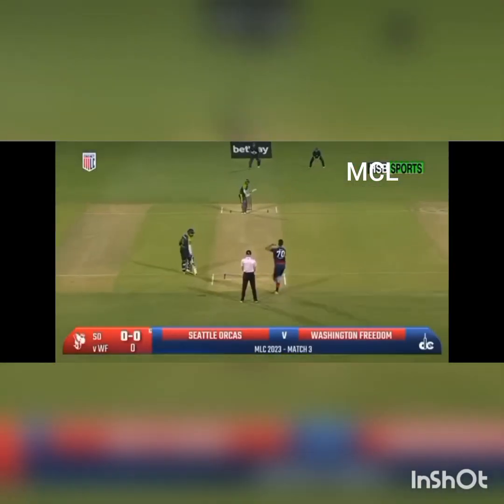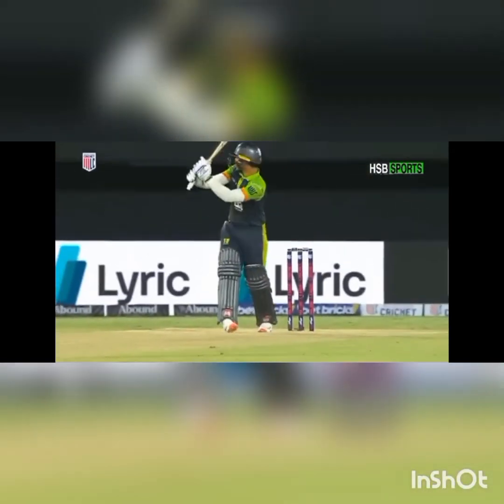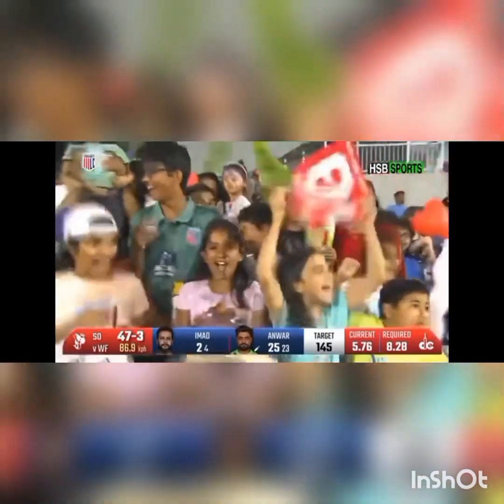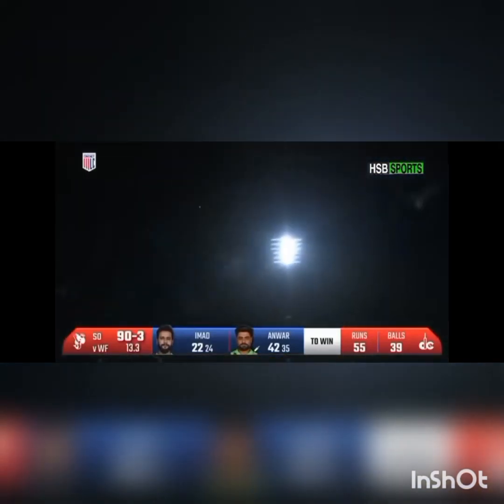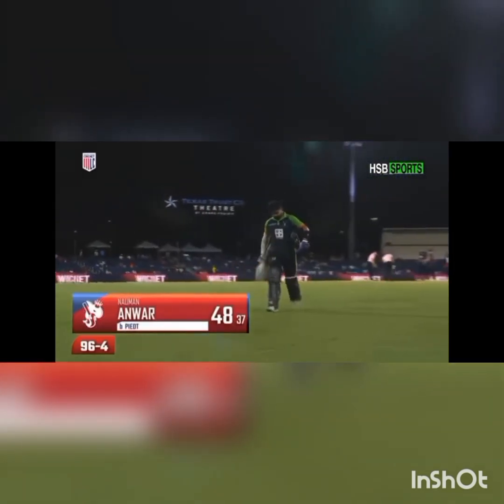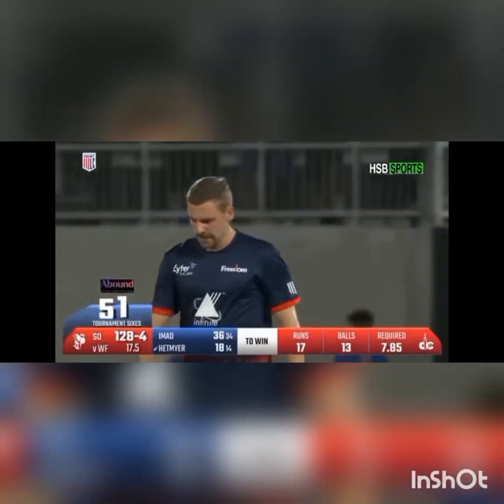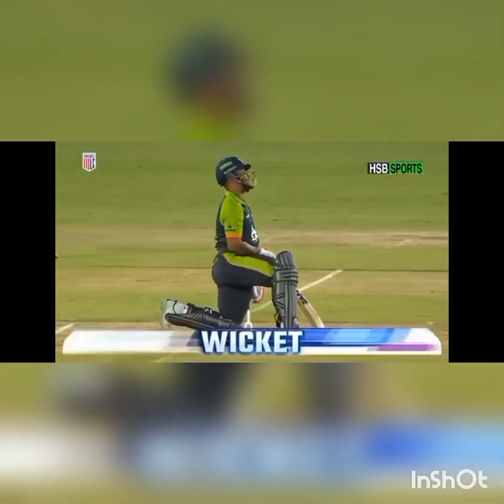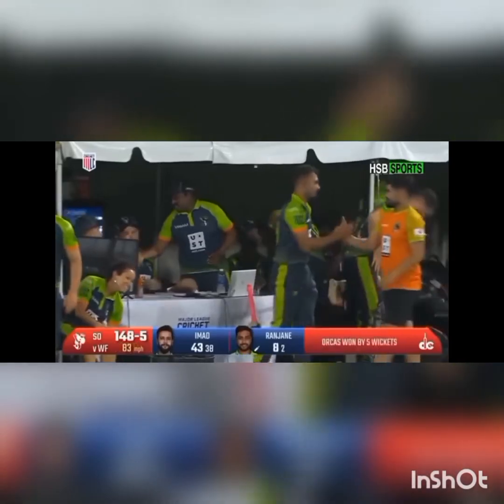MCL highlight Match 3 second inning IMAD Wassem and Nouman Anwar can played very well😎